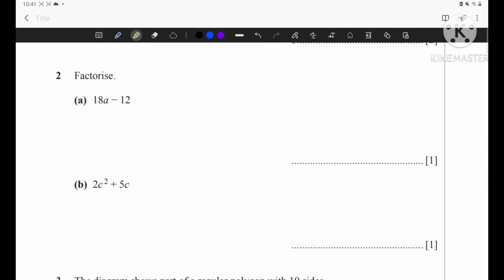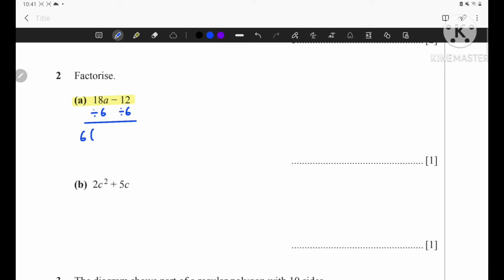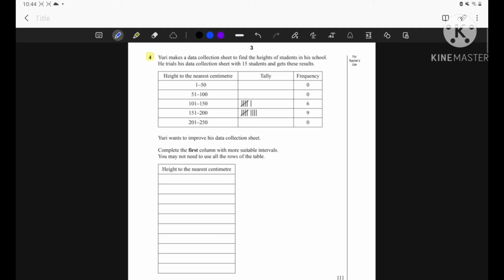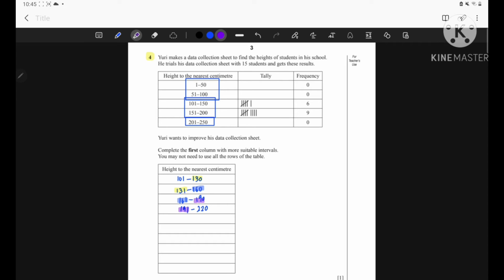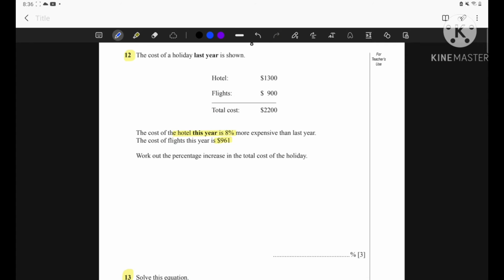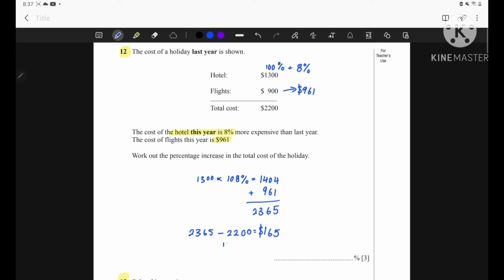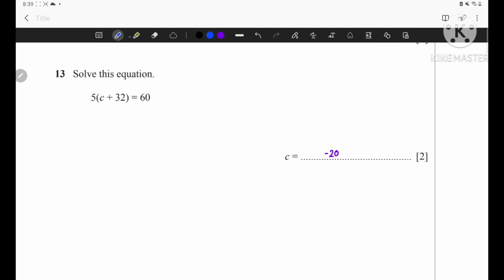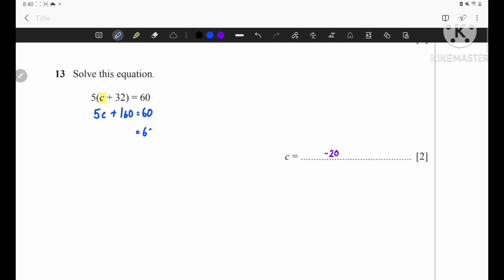MathProject2021 | XueQi | grade 9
This video was made by Chan Xue Qi aged 15, grade 9.